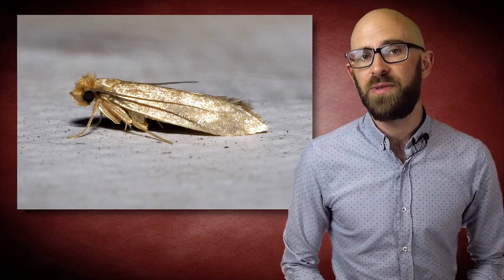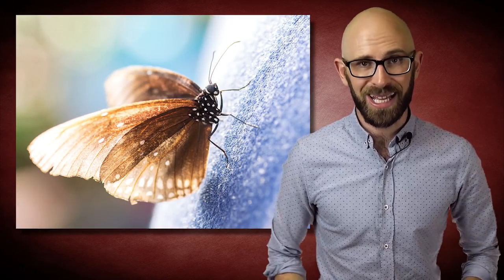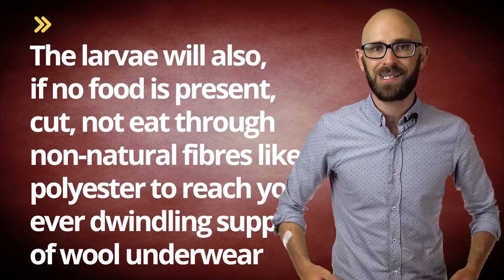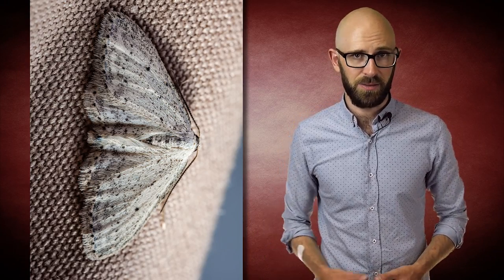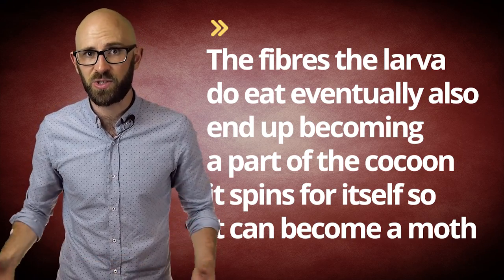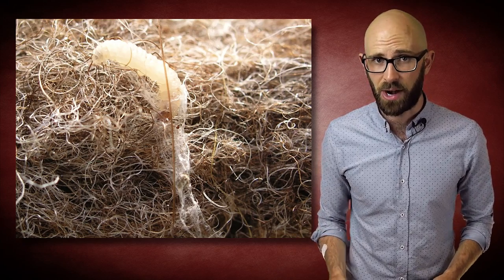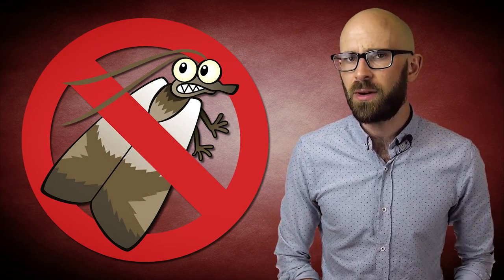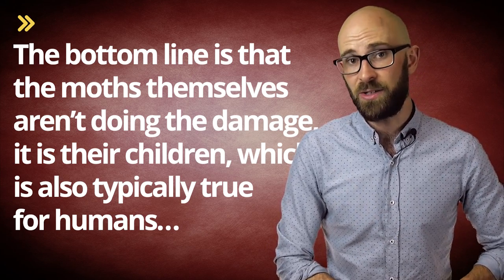The Truth About Clothes Moths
In this video:

The common “clothes moth”, “clothing moth” or to give its street name, Tineola bisselliella, doesn’t actually eat clothes. In fact, clothing moths don’t even possess the ability to eat- they don’t have a mouth. Once they become a moth, rather than waste their time eating, they simply mate, the female lays her eggs, and then they die at some point. Meaning the most damage to your clothes you could realistically expect from an adult clothing moth is a stain if you go postal on one with a newspaper.